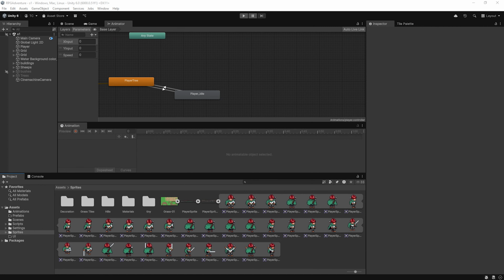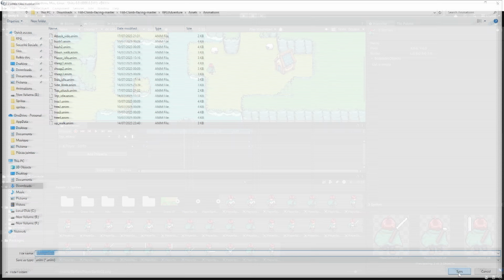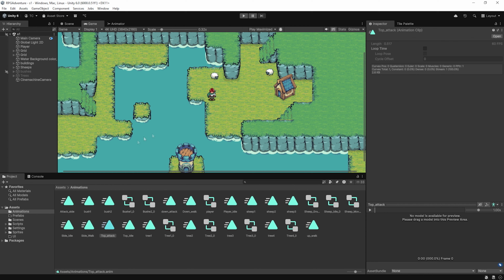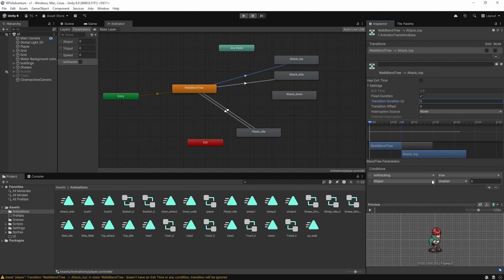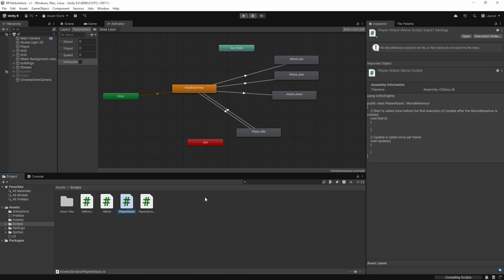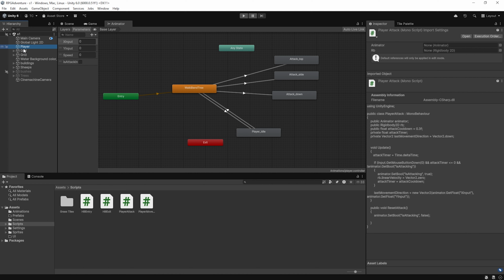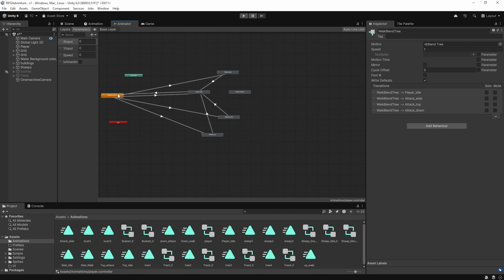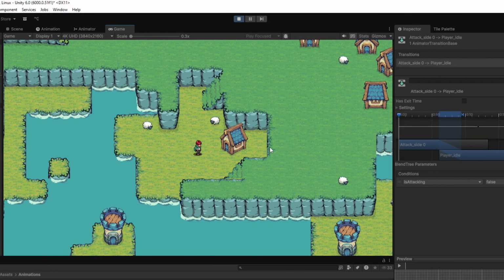Slash in All Directions! Create Melee Attacks in Unity 2D RPG #10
In this episode of our Unity 2D RPG series, we bring your combat system to life! 💥
You'll learn how to set up melee attacks based on the player’s direction — whether they're slashing to the side, up, or down. We’ll create attack animations, handle input, trigger the right animation based on movement, and make sure everything blends smoothly with your existing player controller.

By the end of this video, your character will slash like a pro in every direction! 🗡️

✅ Perfect for 2D action RPGs and Zelda-like projects.